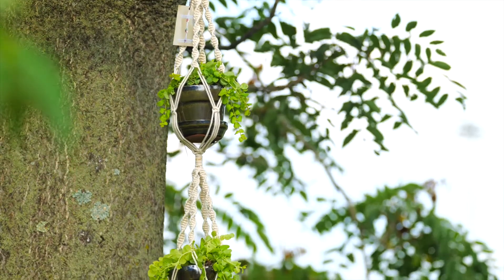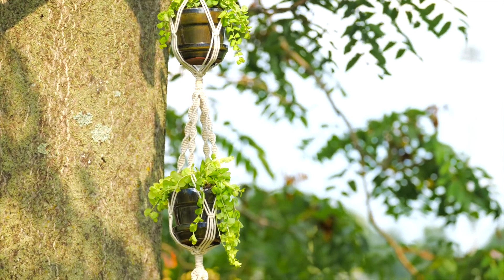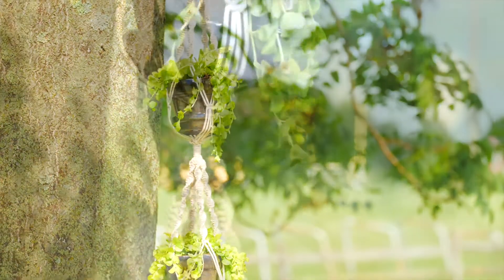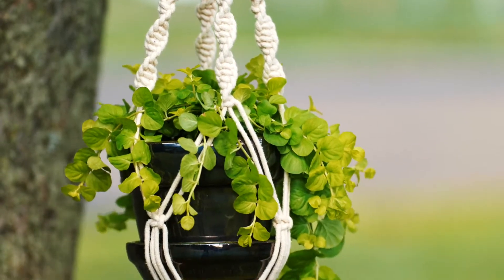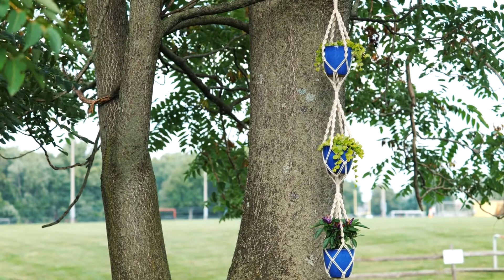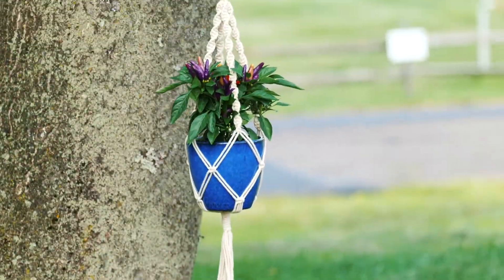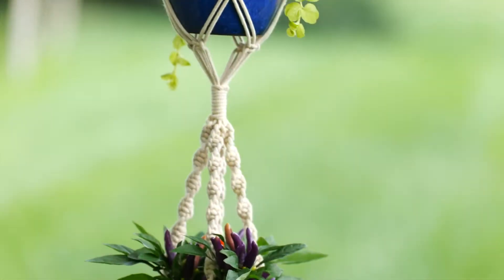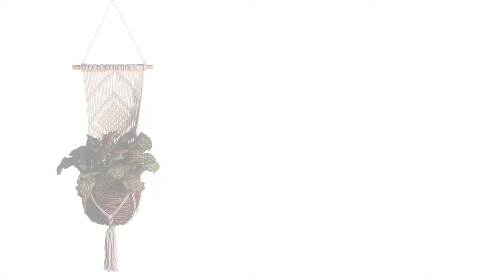Triple Woven Primitive Planters P12